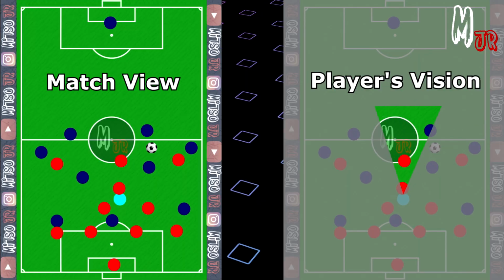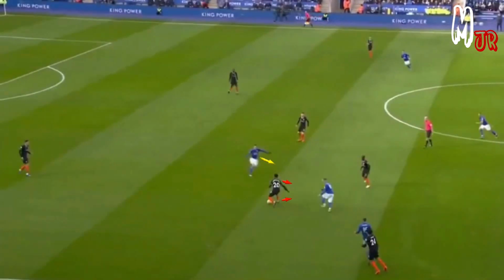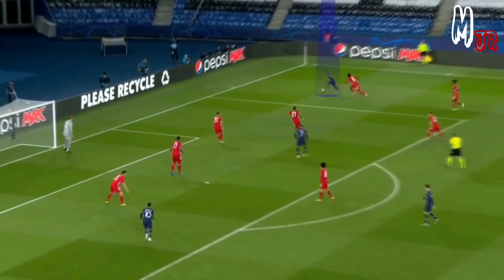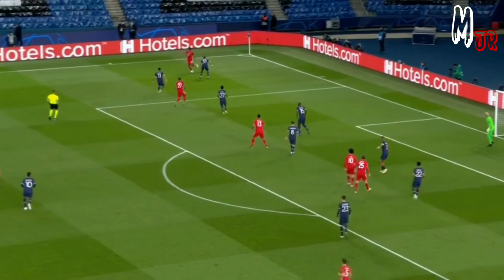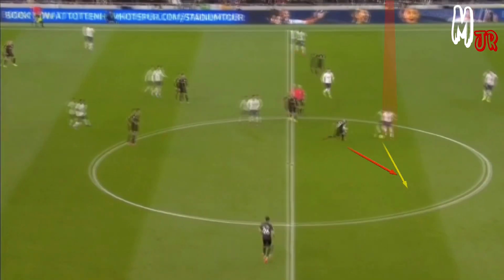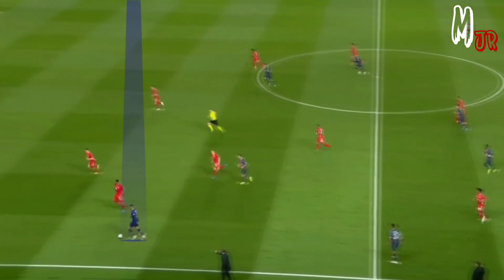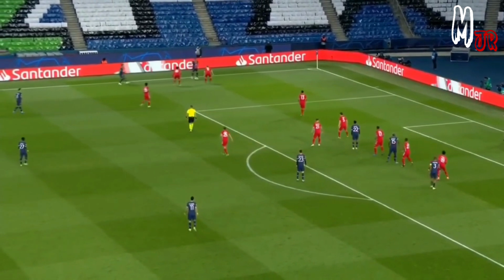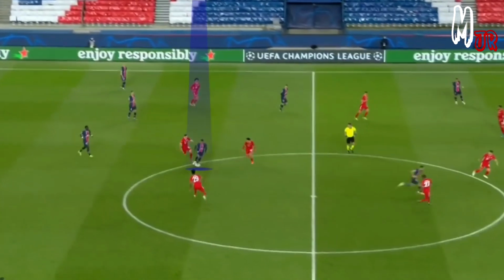Every Player Needs These Skill Moves Now And Here Is Why!! Simple Skill Moves For Footballers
In this video, I tried to explain the importance of some simple and easy skill moves that every footballer needs to have. Thanks.

Do you want cheap & high quality football jerseys for the new season?

Check out BeYourBest, the perfect VR training tool for every footballer!!
Make sure to check out KLIPDRAW the editing software

0:00​​​ Intro
1:03​​ What's the Importance?
1:41 Quick Exit
2:13​ Body Feints
4:19 The Fakes
5:53​ Step Overs
8:12 Controlling the Pace
8:45 1 VS 2 Advantage
9:16 Outro